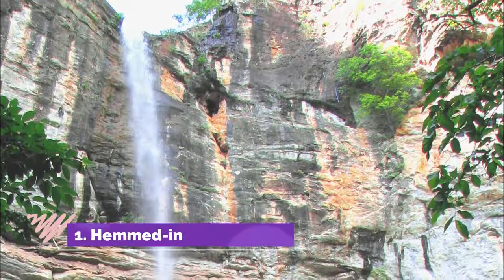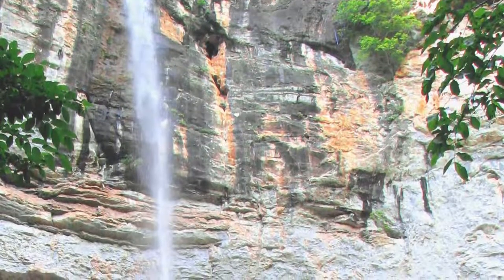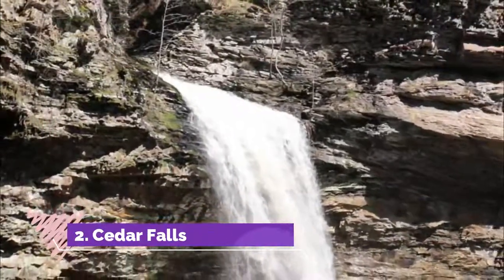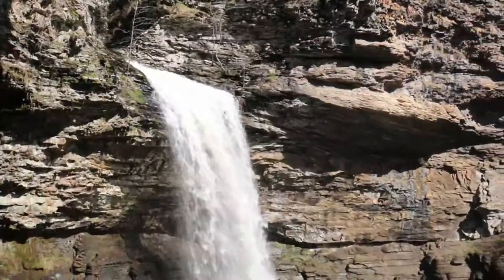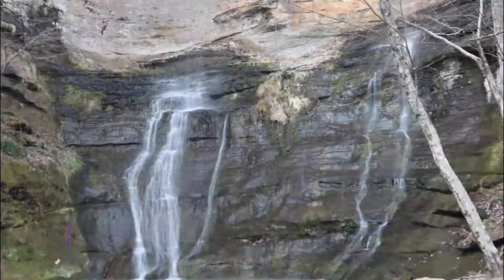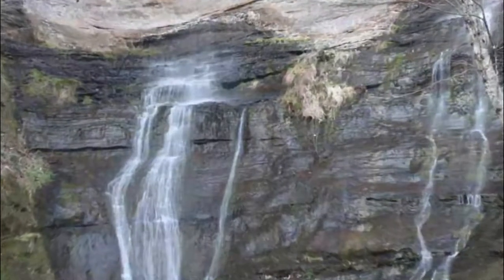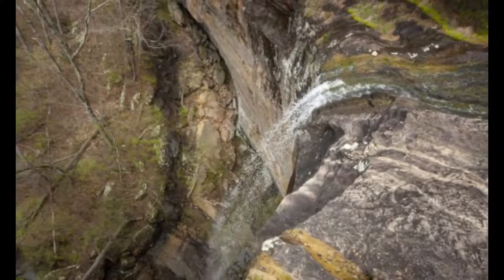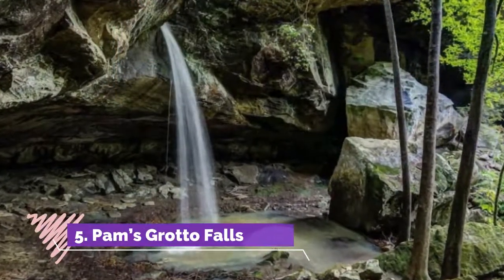Top 5 Best Waterfalls to Visit in Arkansas | USA - English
There are too many beautiful waterfalls in Arkansas. In fact, no two waterfalls are exactly alike they can be thin or massive, or peaceful. If you’ve seen one, you might want to see them all the top 10 waterfalls in Arkansas. Luckily, Arkansas is blessed with some of the best waterfalls to visit on Earth. It doesn’t matter whether you are a casual traveller or an adventurous spirit, these beautiful waterfalls in Arkansas are meant to be seen and experienced by everyone. Today we will show you the top 5 beautiful waterfalls in Arkansas and have an eye-catching beauty of nature.

There are many beautiful waterfalls in Arkansas. USA has some of the best waterfalls in Arkansas. We collected data on the top 10 waterfalls to visit in Arkansas. There are many famous waterfalls in Arkansas and some of them are beautiful waterfalls in Arkansas. People from all over USA love these Arkansas beautiful waterfalls which are also Arkansas famous waterfalls. In this video, we will show you the beautiful waterfalls to visit in Arkansas.